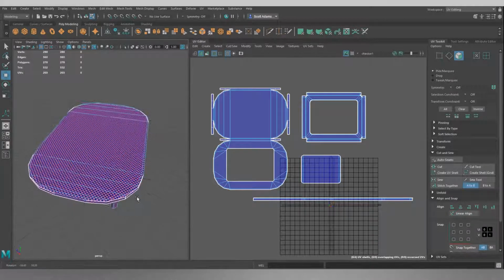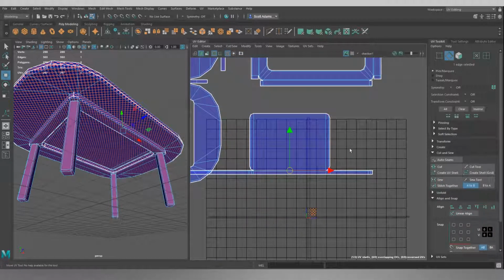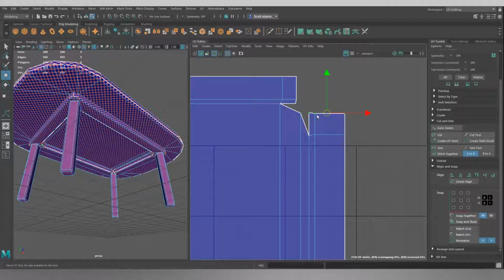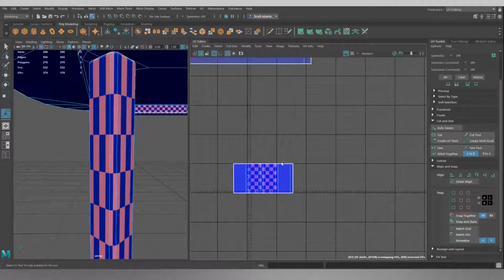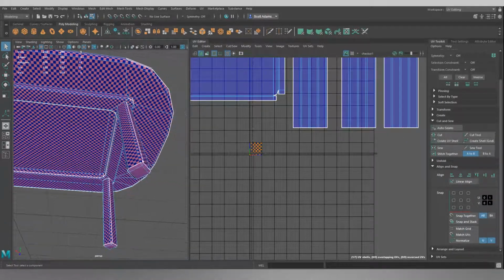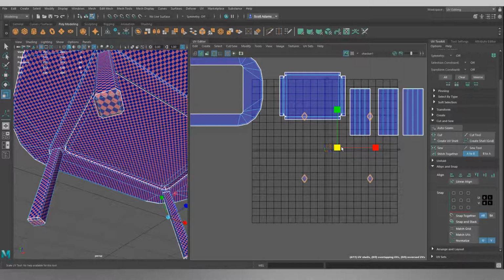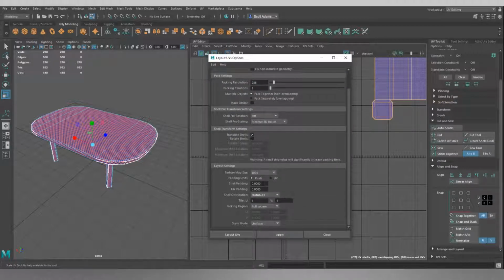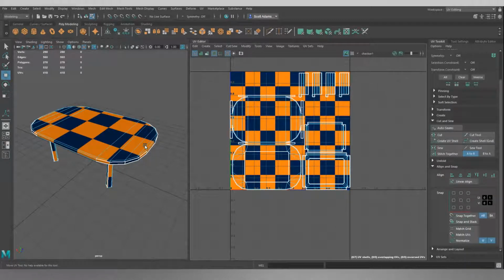Maya Modelling Tutorial - Table - Episode 8 - UV Mapping and Optimising UV Shells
In this video series the modelling, UV mapping, and Export settings of a Table will be covered step by step.
In this video we will cover:
- Using Planar and Cylindrical projections to UV map the table.
- Cut and Stitch tools to reduce our UV shell count.
- Align tools to tidy up UV edges for texturing.
- Ensuring texture density is consitent.
- Compressing UV shells into an exportable layout.

Hot keys used in this video are:
- "Shift + Click (on deselected components)" this will select multiple faces/edges/vertex points/ objects.
- "Shift + Click (on selected components)" this will deselect any currently selected components you click on.
- "Shift + Click (Face)" then "Shift + Double Click (Adjacent Face)" this will select a full face loop.
- "Left Click (Hold and Drag)" this will create a selection box. All active components (vertex/face/edge/object/UV) within the box will be selected.
- "Space (hold) + Left Click (Hold)" holding space will spawn the radial menu for quick access to cameras and tool sets. Holding left click on the subsection you wish to enter will display the drop down for that subsection or camera set so you can select what you need from it.

Further information and help can be found through the link below to the Maya Documentation. It includes a walk through step by step for all tools in Autodesk Maya!